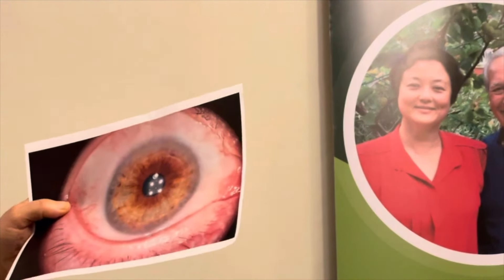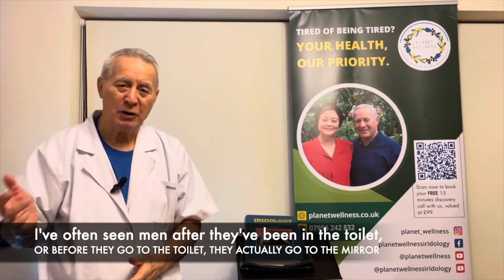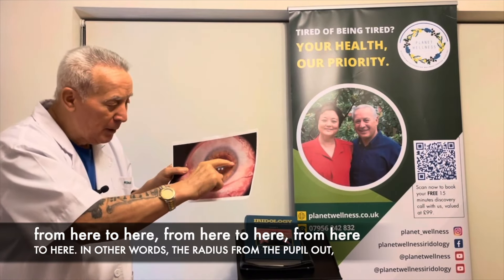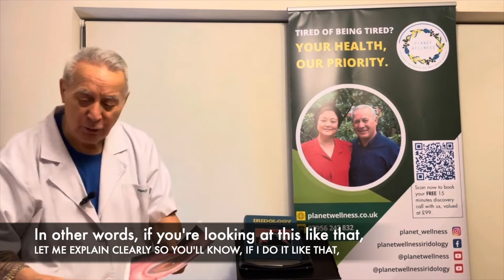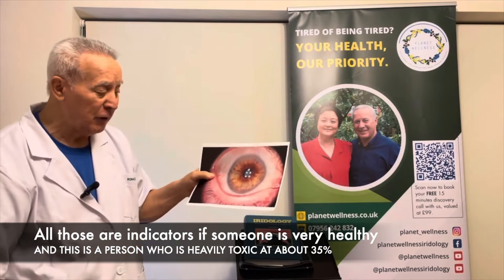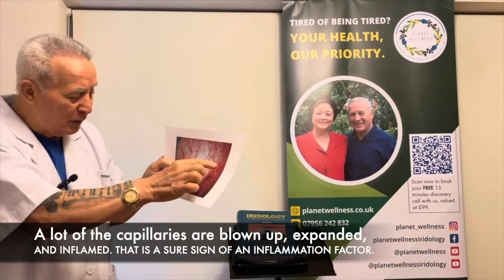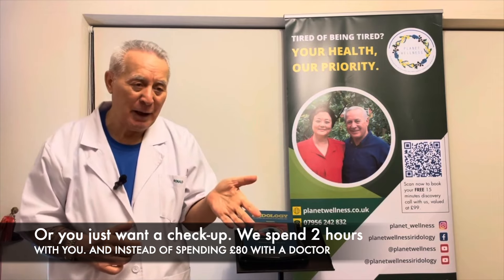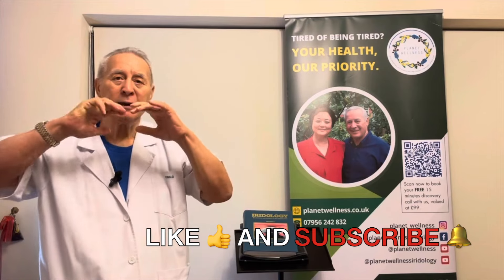What are the signs of Unhealthy Eyes?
🎥 Watch our short video to learn "What are the signs of unhealthy eyes?" 🎥

🌱Check out the Supplements we personally use and recommend which have been independently rated as 5 star Platinum Plus

🌿 We are based in London.